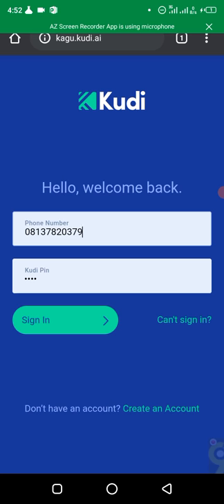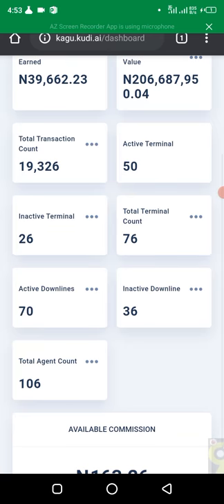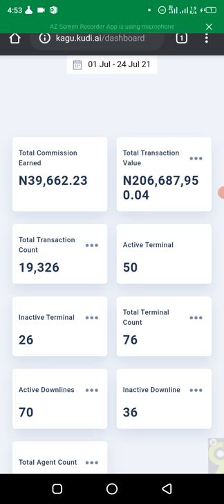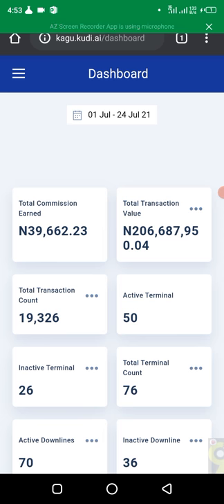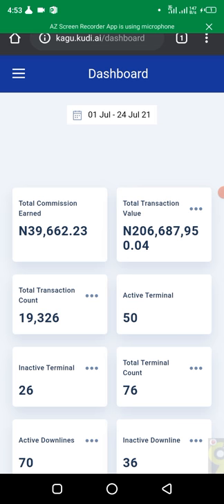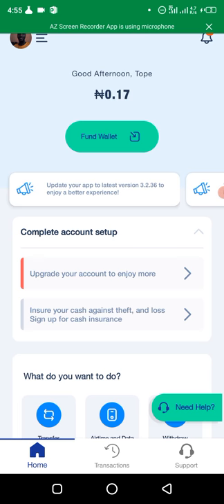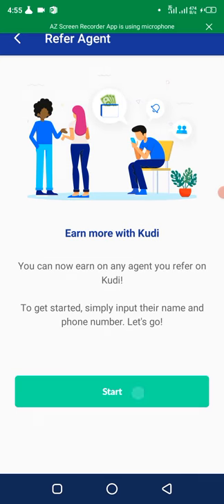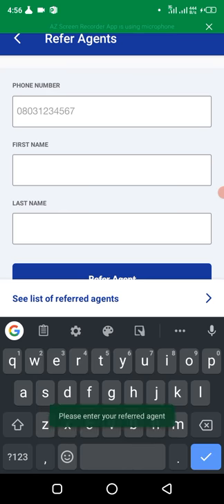How to become a NOMBA (KUDI) Aggregator (easy way)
in this video I'm going to show you how to become an NOMBA (KUDI) Aggregator

WANT TO LEARN HOW I MAKE N300,000 EVERY MONTH AS A pos AGGREGATOR